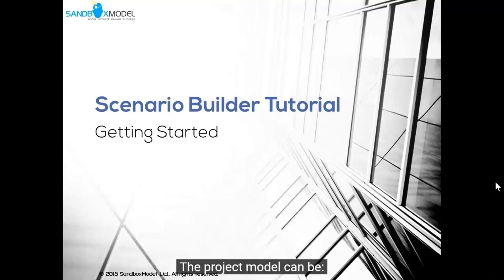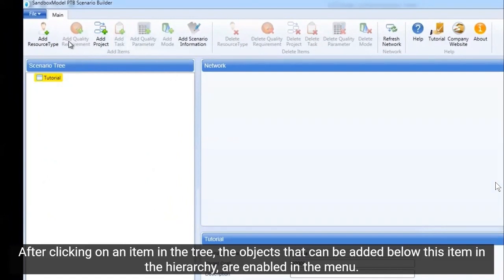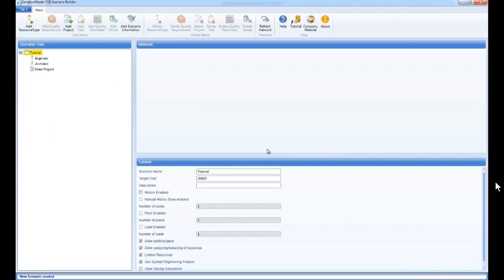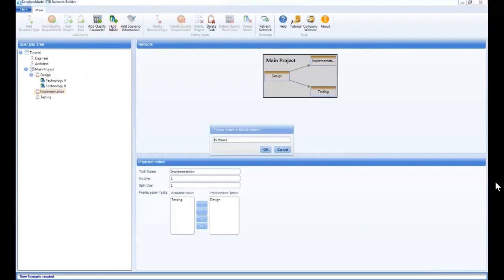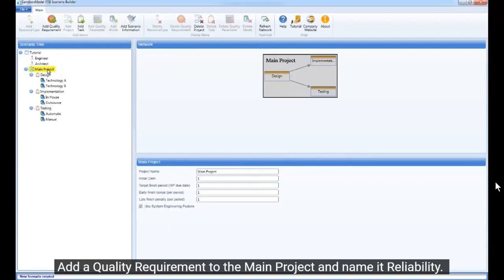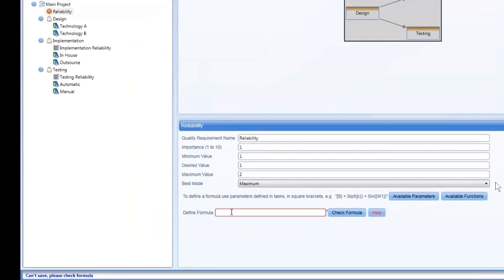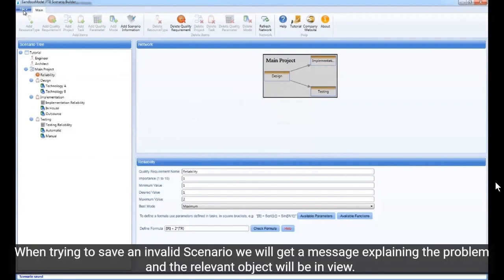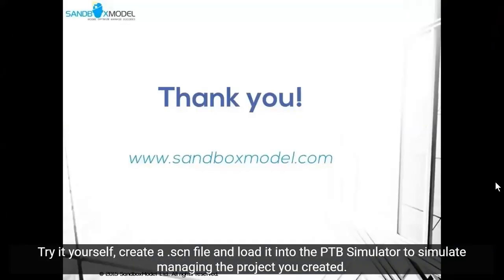Simulate your project using the PTB simulator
The scenario builder is used to create a scenario that the PTB simulator can simulate. Using this tool you can simulate your real project and enjoy the benefits of Simulation Based Training (SBT):
1. Hands-On Experience: SBT allows for experiential learning, enabling trainees to apply theoretical knowledge in practical scenarios.
2. Immediate Feedback: Simulations often provide instant feedback, helping learners to quickly understand their mistakes and correct them.
3. Repetition and Consistency: Trainees can practice procedures multiple times until they achieve proficiency, ensuring consistent training outcomes.
4. Complex or Simple Scenarios: Simulations can replicate complex, or simple situations with unlimited variation.
5. Customizable and Scalable: Training programs can be tailored to different skill levels and learning needs, and scaled to accommodate large groups of learners.
6. Enhanced Engagement: Interactive and immersive nature of simulations can increase learner engagement and retention.
7. Performance Tracking: Advanced simulations can track learner performance over time, providing valuable data for assessing progress.
8. Real-Time Decision Making: SBT helps trainees develop and refine their decision-making skills in real-time scenarios, preparing them for actual situations.
9. Cost-Effective: SBT Reduces expenses associated with traditional training methods.